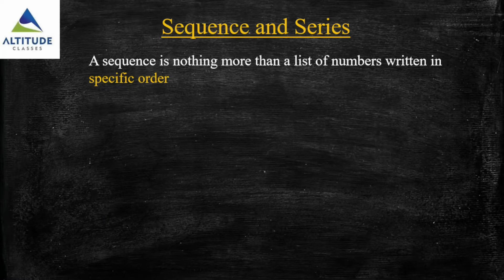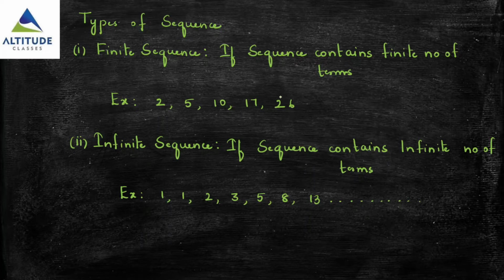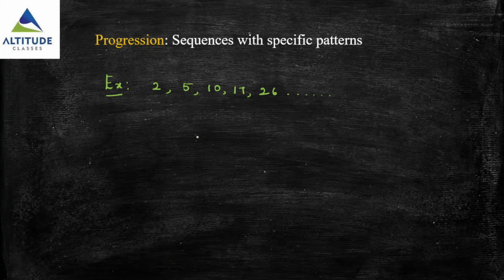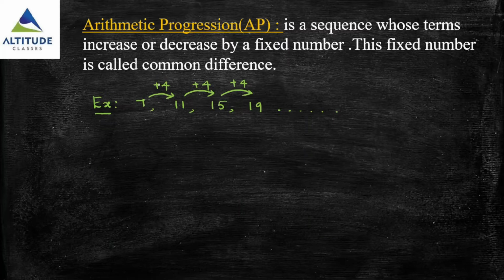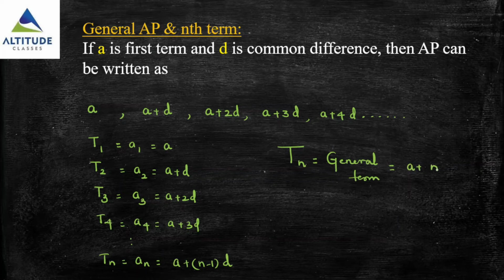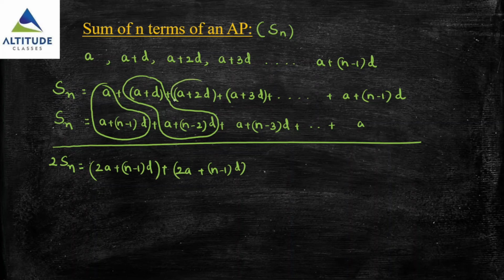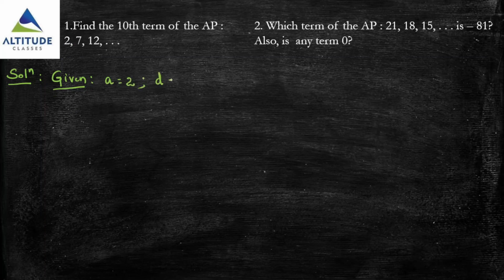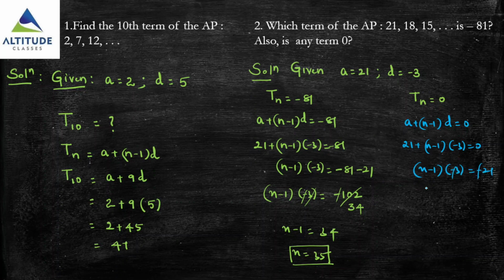Grade 10-L-1 Arithmetic Progression